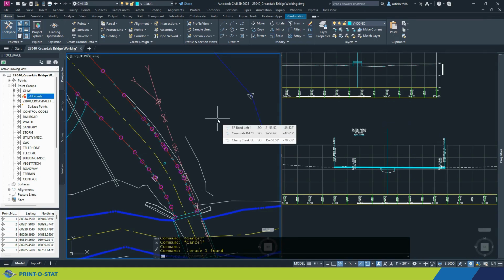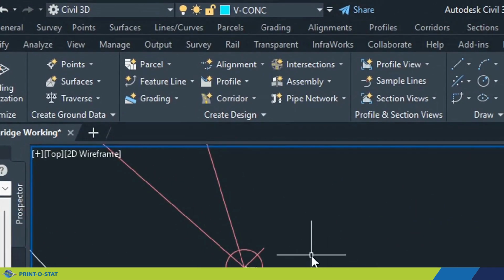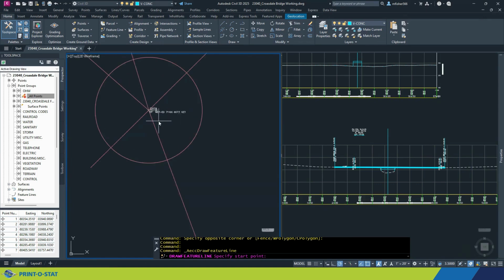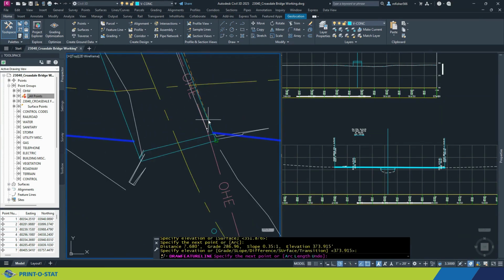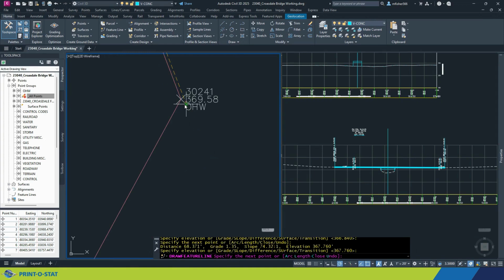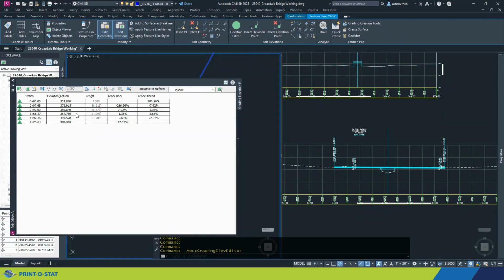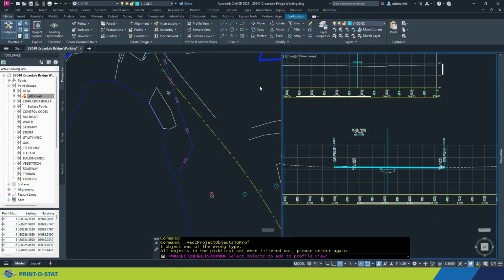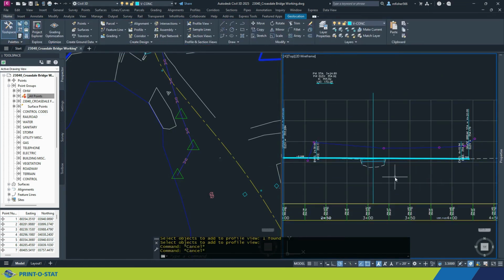AutoCAD Civil 3D Quick Tip: Adding Overhead Utilities to Profile Views Using Feature Lines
Learn how to efficiently add overhead utility lines to your profile views in AutoCAD Civil 3D using feature lines instead of traditional alignments. In this quick tutorial, our very own Mark Fisher demonstrates a powerful yet often overlooked tool within profile views that can save you time and streamline your workflow.

Key points covered:
• Creating and naming feature lines for overhead utilities
• Setting precise elevations at each point
• Projecting feature lines onto profile views
• Using the "Project Objects to Profile View" tool

This method provides a simpler alternative to using alignments while achieving the same professional results. Whether you are a Civil 3D beginner or an experienced user, this quick tip will help enhance your design workflow.

🎵 Happiness Upbeat by Mike Kripak from Pixabay
🎵 Time Technology by Coma Media from Pixabay